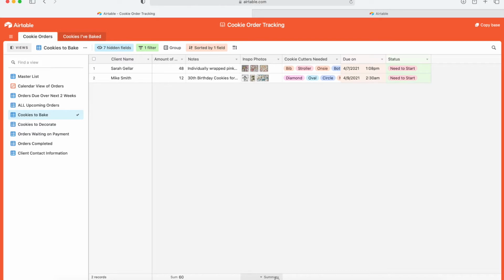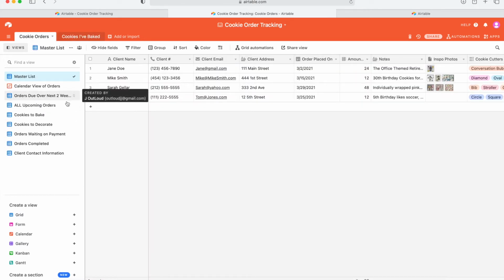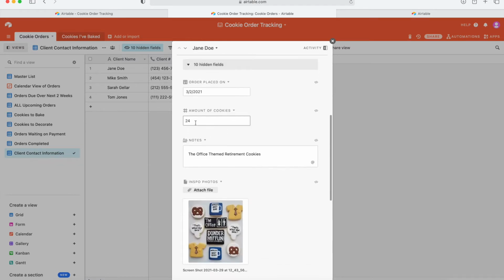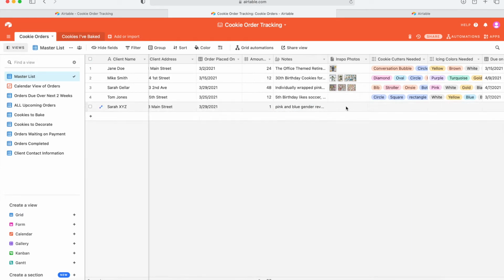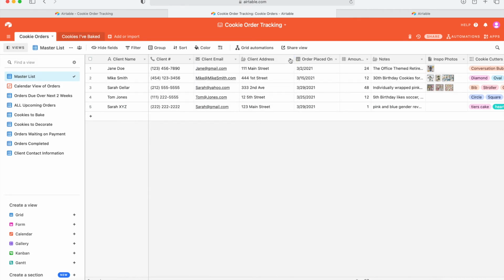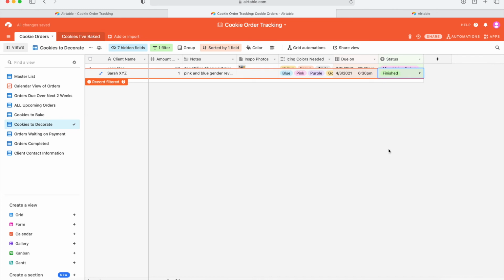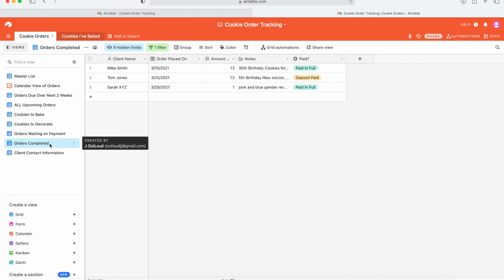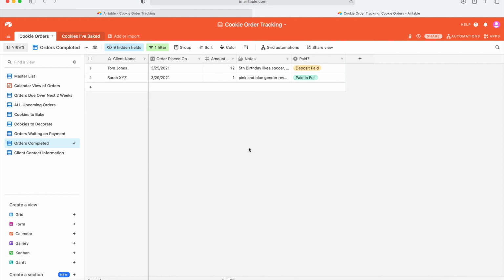Cookie Order Tracking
Here's how to use your new Cookie Order Tracking system and connect it to AirTable.